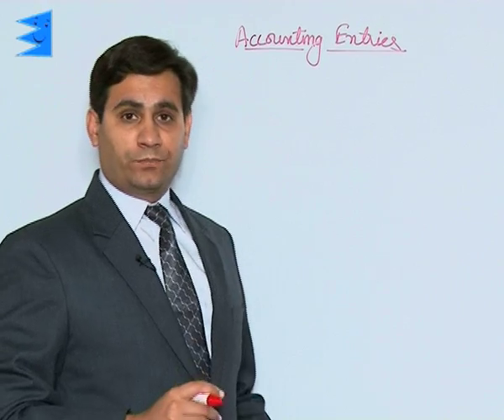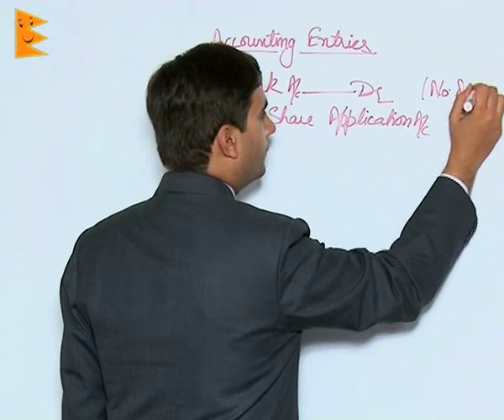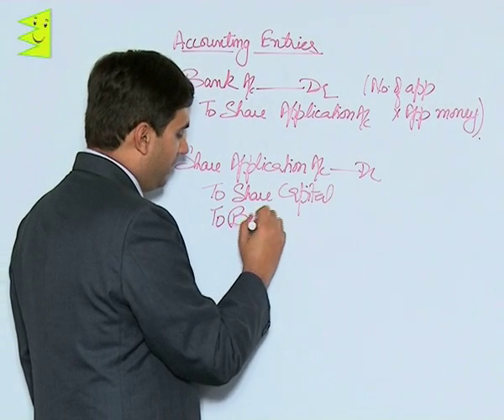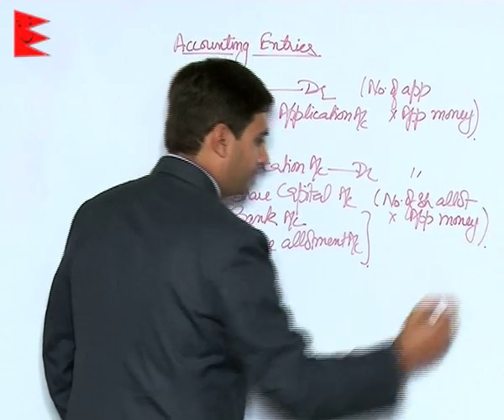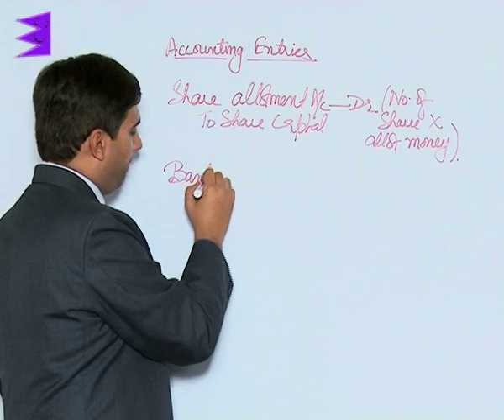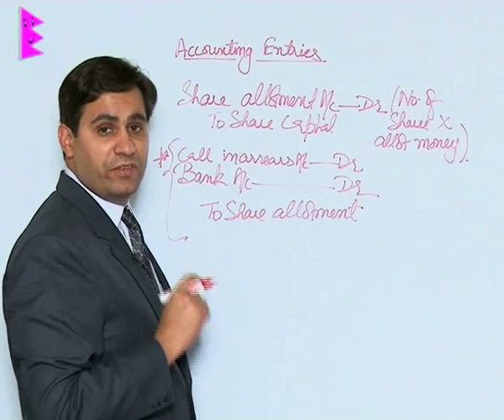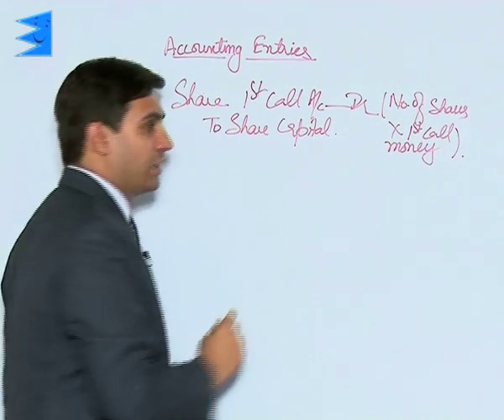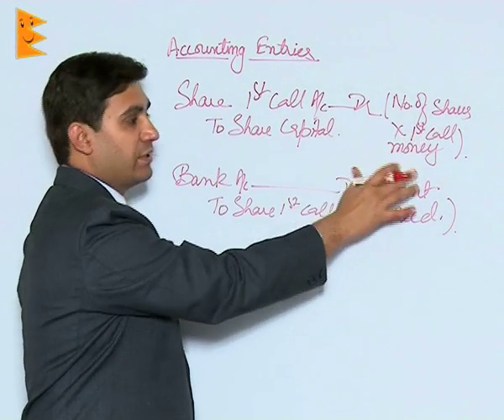CBSE Class 12 Accounts Accounting of Share Capital Accounting Entries |Extraminds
Chapter: Accounting of Share Capital
Topic: Accounting Entries
Extraminds